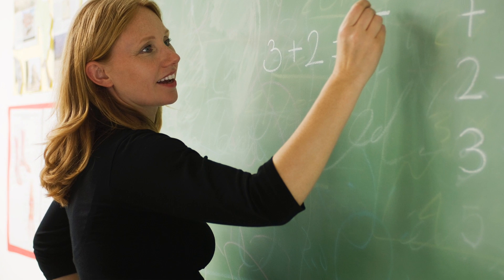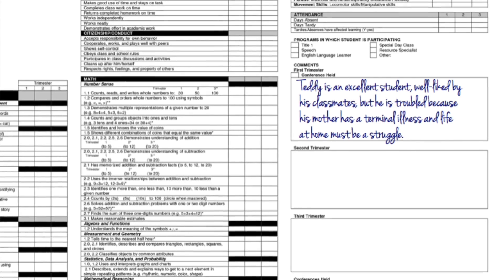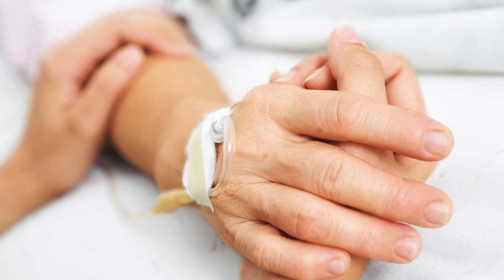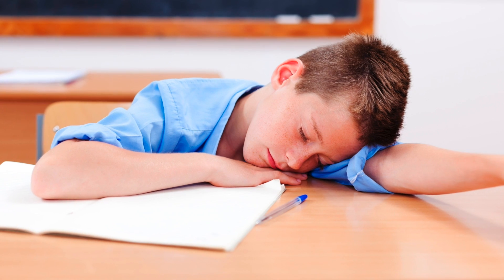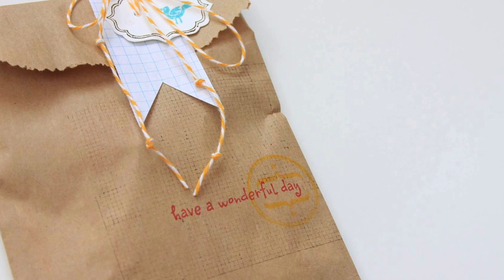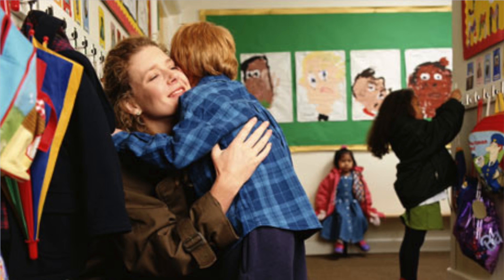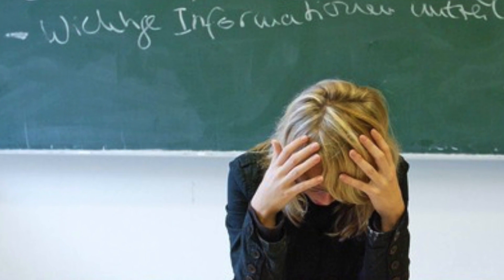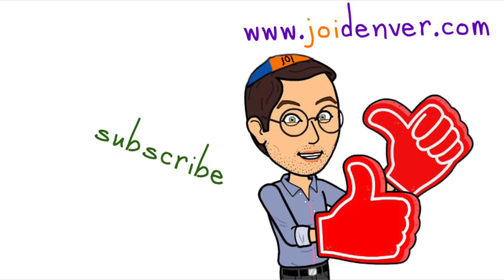Fair Does Not Mean Equal